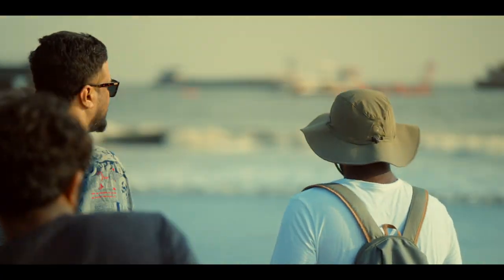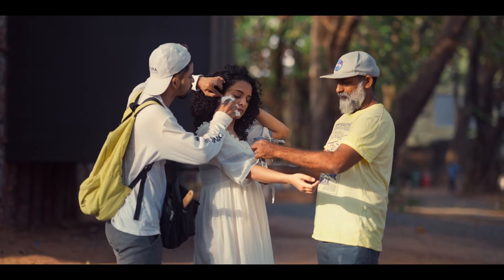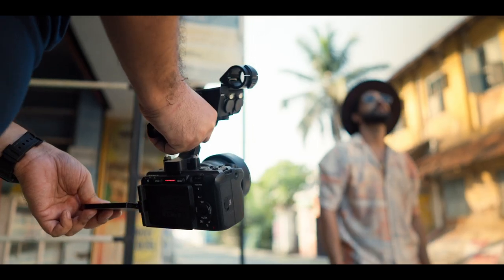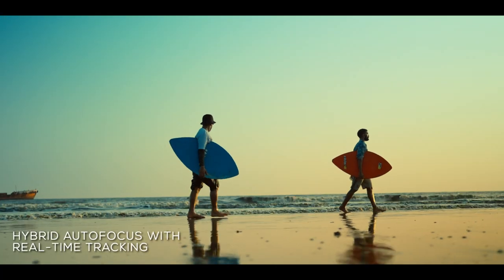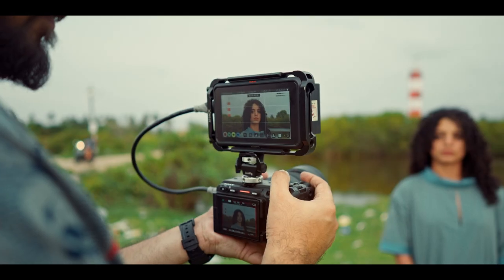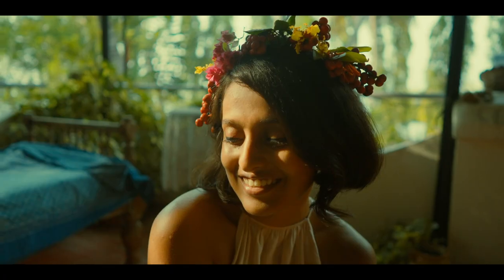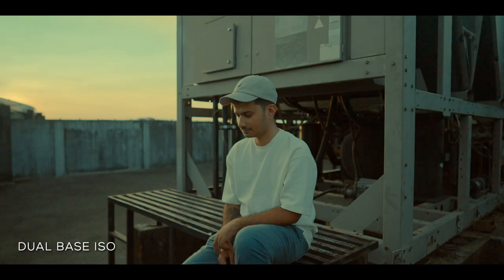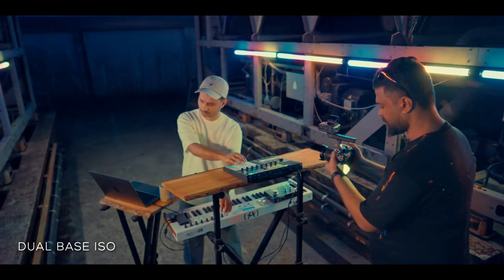BTS with Ajay Menon | Made to Move music Video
DOP and Cinematographer Ajay Menon takes you behind the scenes of his music video MadeToMove, which was shot on the Sony FX30. ​
Just like the artists shown in the video, the FX30 also gives freedom to new-generation filmmakers to create exceptional cinematic videos in any situation. Despite such a compact body, the camera is packed with state-of-the-art Cinema Line features and Ajay was able to shoot with it on the move! He says, "The footage quality is exceptional with the 4K 10-bit capabilities, and the ability to shoot 120 FPS slow motion in 4K resolution gives us much more creative flexibility." Know more